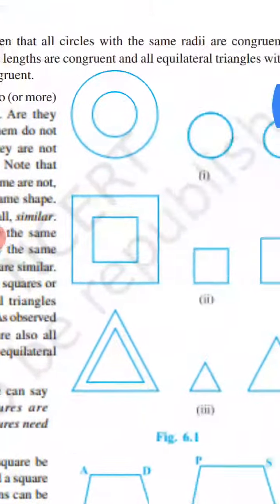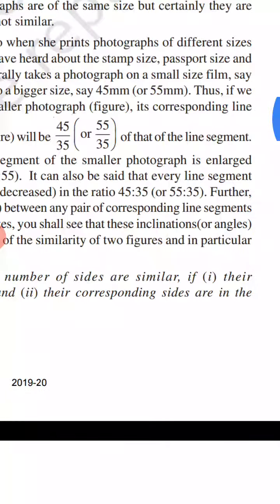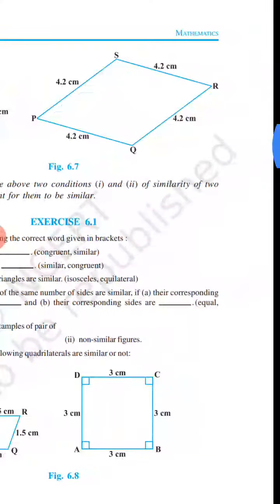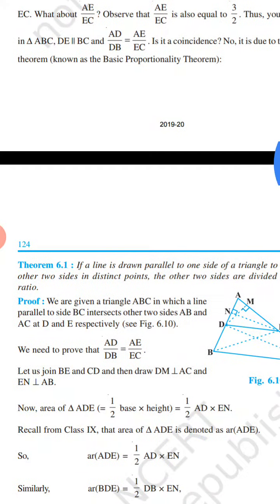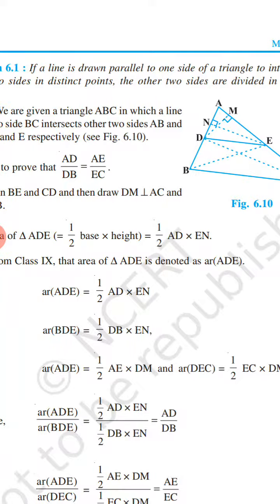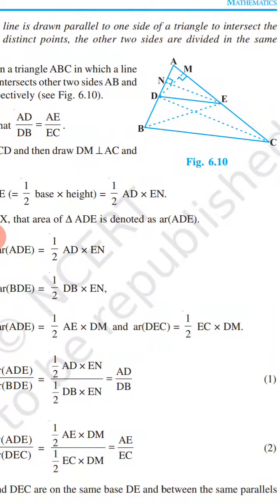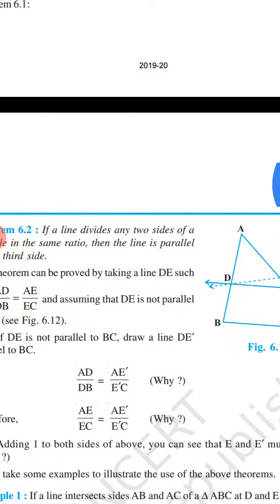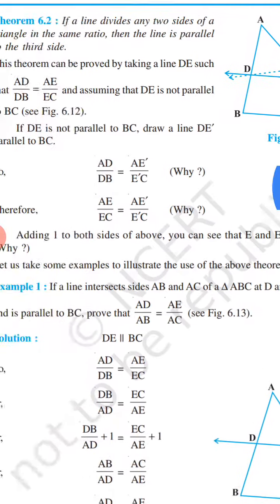Triangles 10B Maths by Alì Ashraf